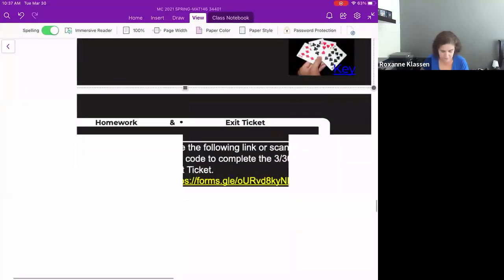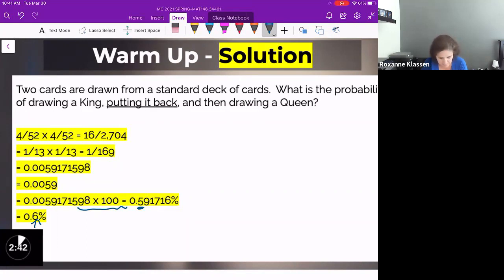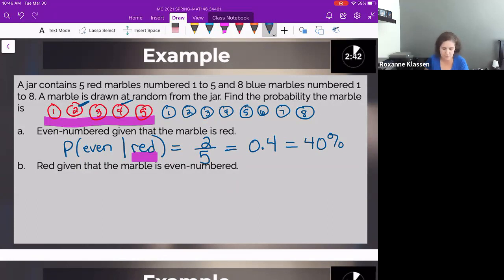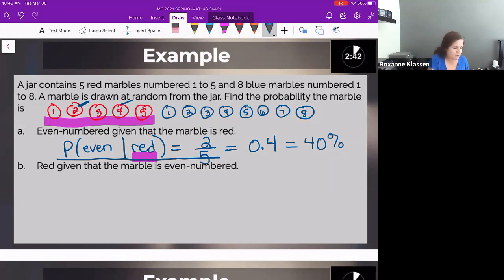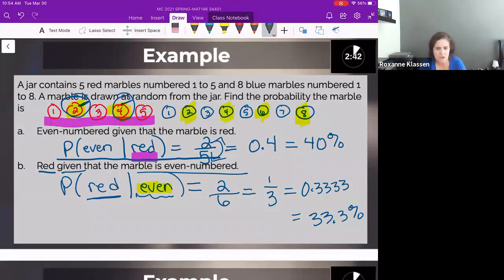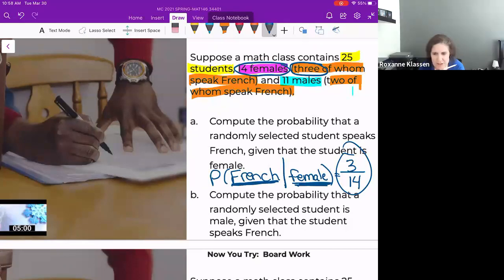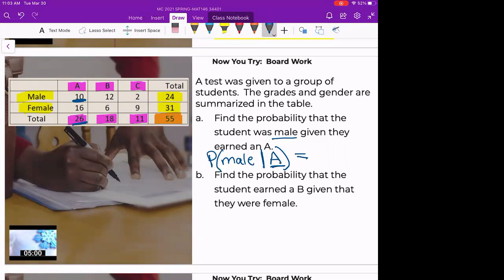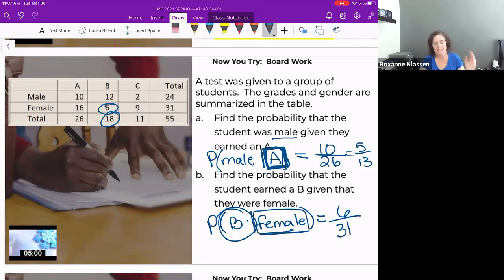S21 MAT 146 10:30 Class Recording 3/30/21